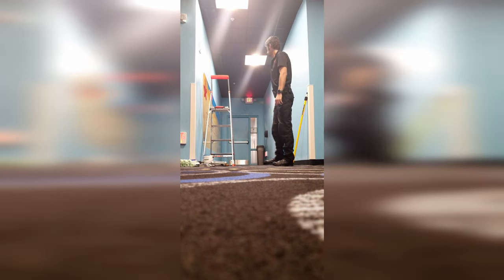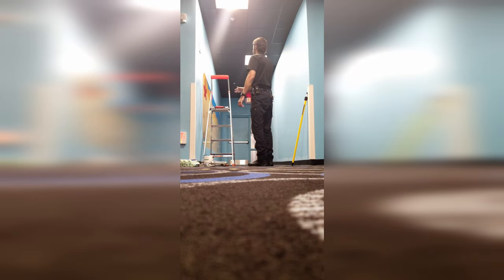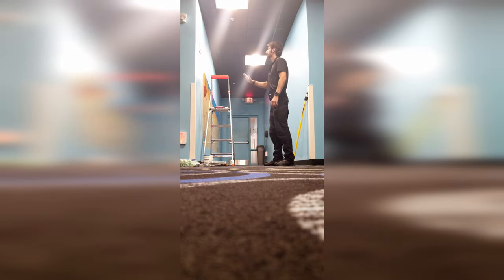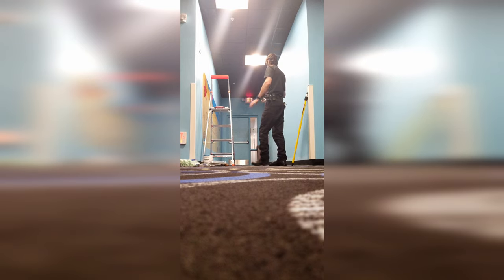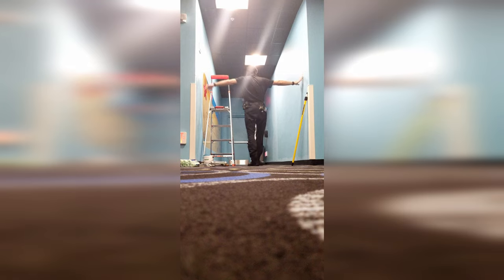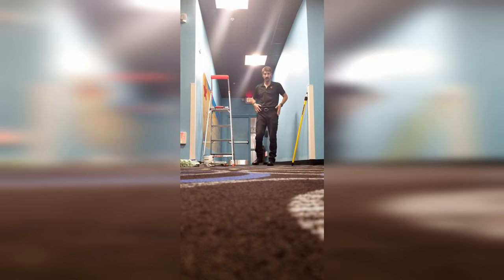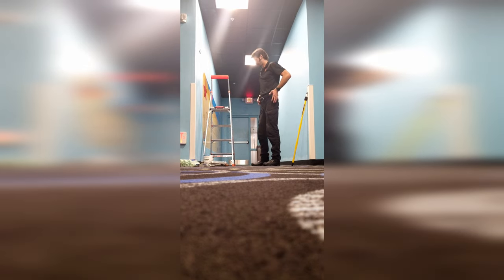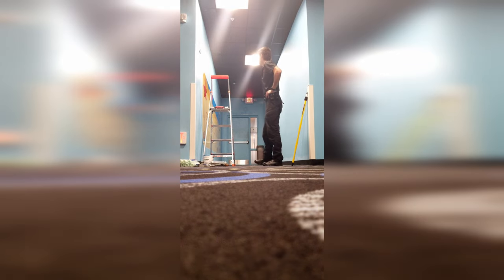Painting Hyperlapse (First Hyperlapse Video)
Had to repaint the hallway walls at work after a lot of sanding and patchwork to prep for decal installation. Thought I'd play around with some hyperlapse on my Galaxy Note 8.